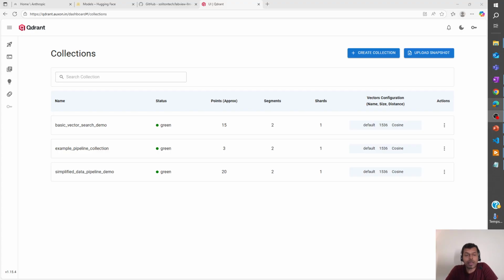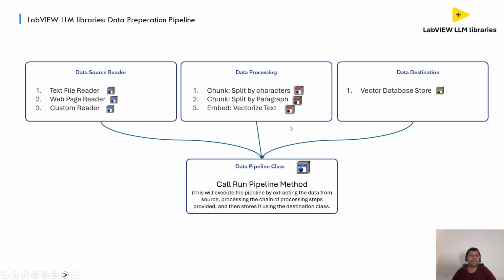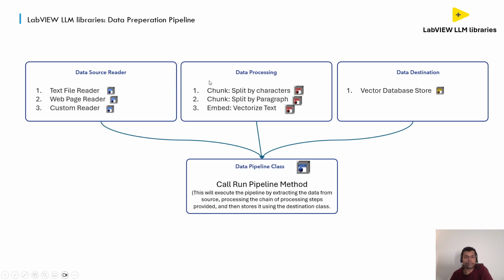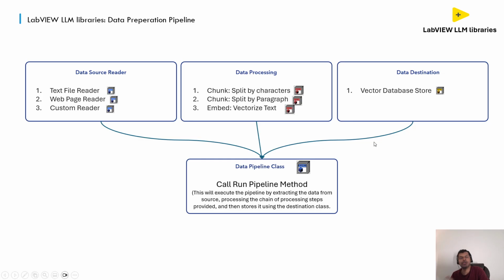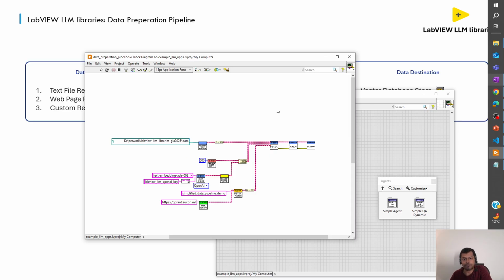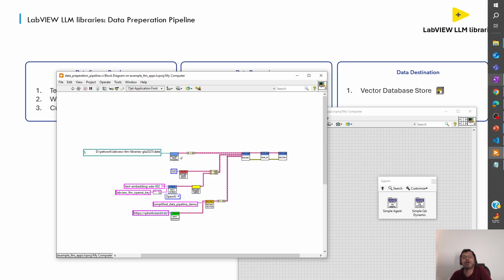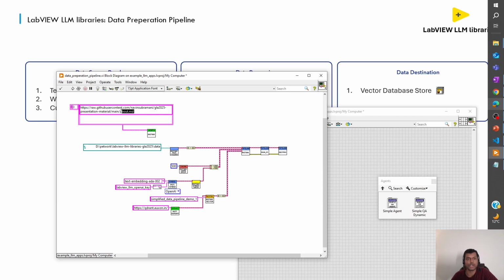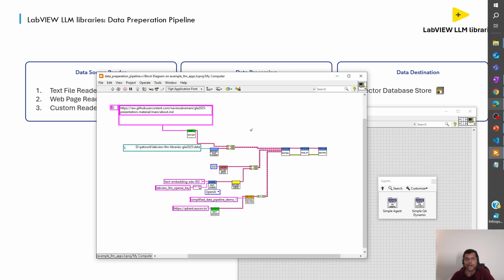#7 Data Preperation Pipeline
Learn best practices for cleaning, structuring, and preparing data so it’s AI-ready. This session covers pipelines for data source reading, embedding generation, indexing, and storing in vector database, ensuring your LabVIEW applications can scale reliably with quality data.